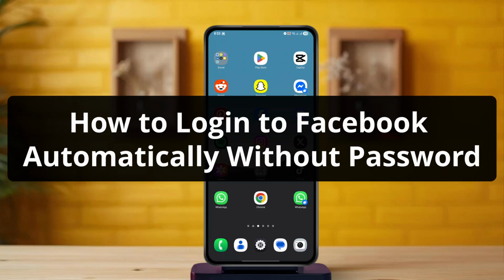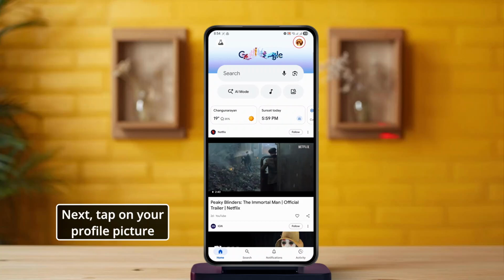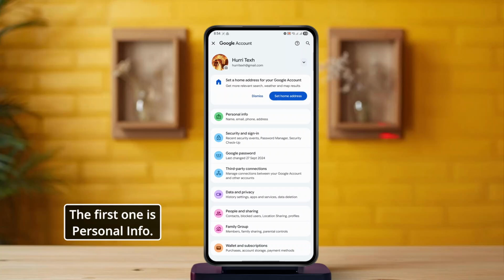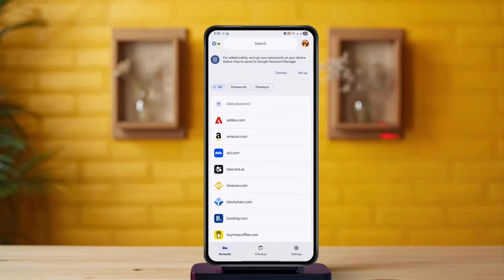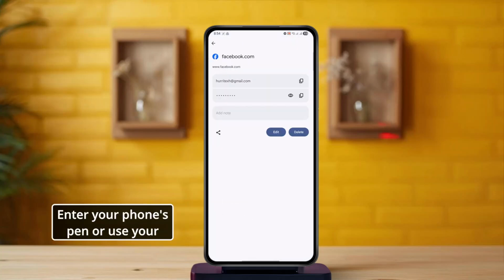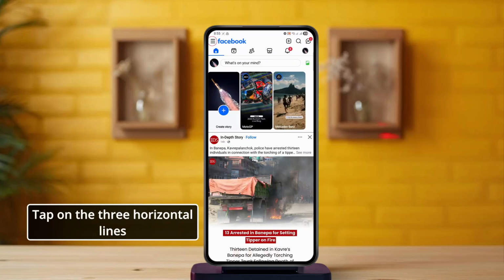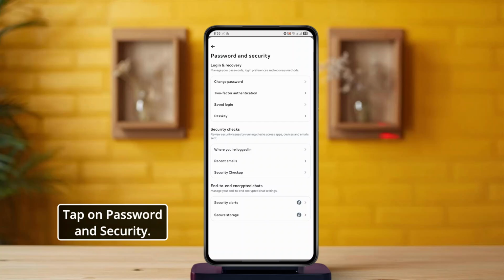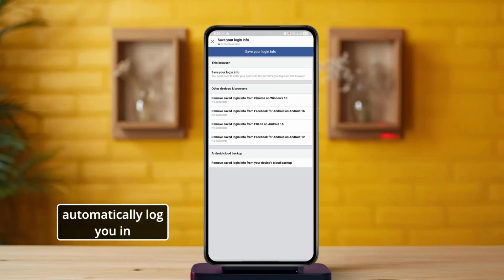How to Login to Facebook Automatically Without Password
How to Login to Facebook Automatically Without Password in this step-by-step tutorial designed to help you access your account faster and more securely. Learn how the automated login process works using password alternatives like biometric login and passwordless authentication to simplify your Facebook login experience.

In this video, you'll discover different user authentication methods including facial recognition technology and two-factor authentication to improve social media security. We’ll also cover Facebook security tips, secure online accounts, and how digital identity management is shaping the future of online privacy and tech authentication trends.

Timestamps:
0:00 Introduction
0:42 Enable Automatic Login Settings